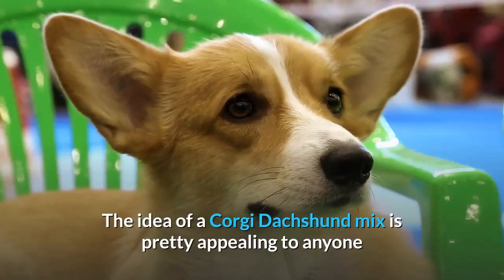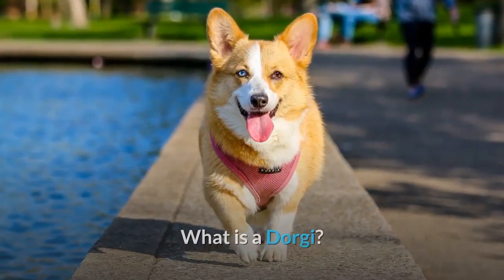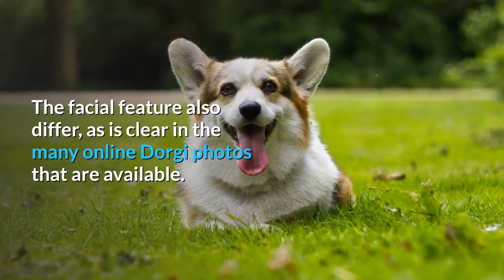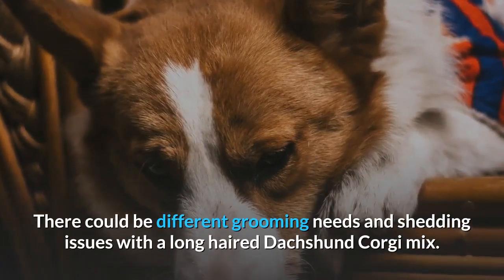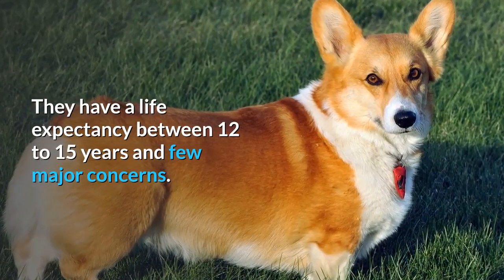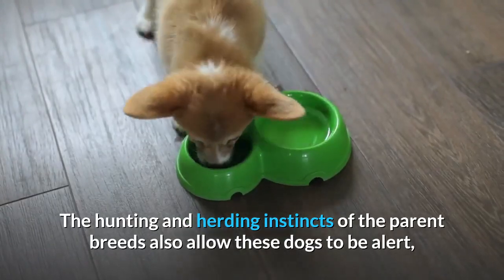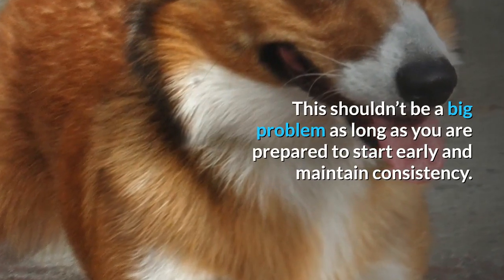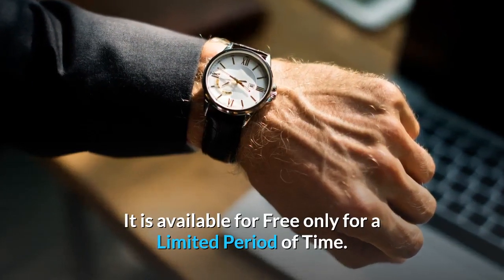Interesting Facts and Figures about the Dachshund Corgi Mix (Dorgi) | Should you get a Dorgi?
The Dachshund Corgi mix, also known as a Dorgi, is an endearing looking mix breed.

Dorgi is a cute portmanteau for two popular dog breeds: the Corgi and the Dachshund.

The Dachshund Corgi mix has a long, noble history as a working dog. Both parent breeds were specialized to work alongside humans.

And their descendants share that same affinity.

These small dogs usually weigh between 15 to 30 lbs. They are invariably short, topping out at 15 inches or so. Stubby legs are another key characteristic of the breed.

Corgi and dachshund crosses have an average lifespan of 12 to 15 years, though it can be even shorter due to common health problems.

Fur coat quality and color vary pretty widely, depending on the traits of the parents.

It can be anywhere from short to long hair, and wiry or soft. White, tans, browns, and even dark brown to black is possible in this breed.

You’ll have to examine a puppy directly to determine what you’ll get.

The Dorgi is often marketed as hypoallergenic, but take that that with a grain of salt—their disposition to shedding varies considerably.

Since corgis and dachshunds both have a long history of working intimately with people, you can expect that the offspring of the pair would also be a people-puppy.

Since the breed stays small, you won’t have to worry about kids being bowled over by a big dog. But potential back problems mean that they are vulnerable to being knocked.

So they aren’t an ideal breed for small children.

The Dachshund Corgi cross is an intrinsically loyal breed. They form strong bonds with their family unit.

Be aware that, since this breed forms close bonds, they can suffer from separation anxiety if there are no familiar faces around.

If you need to have a neighbor watch your dog, make sure you introduce them first!

They are usually an alert, protective dog. Be sure to thoroughly socialize your dog as a puppy so that it is less likely to display guarding behavior as an adult.

They can also be quite noisy.